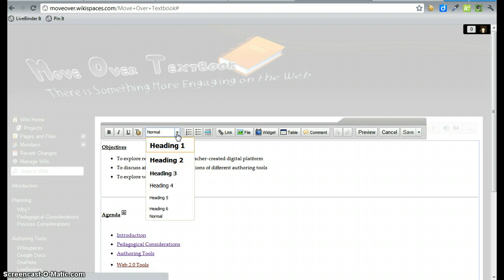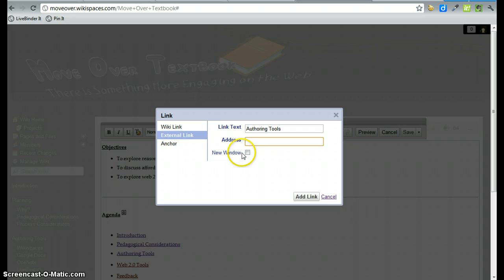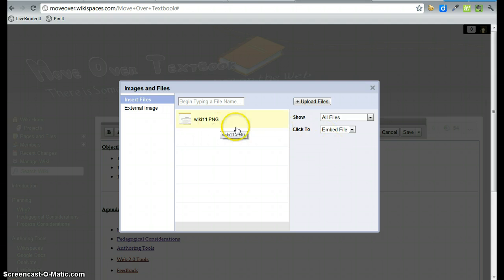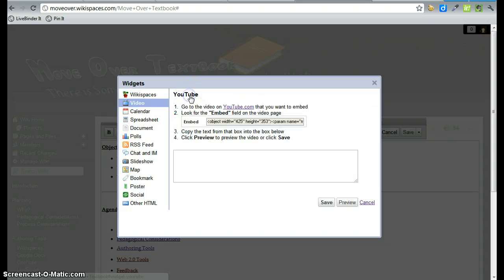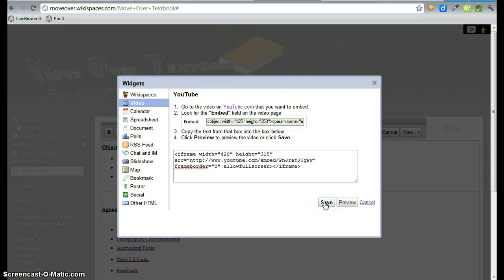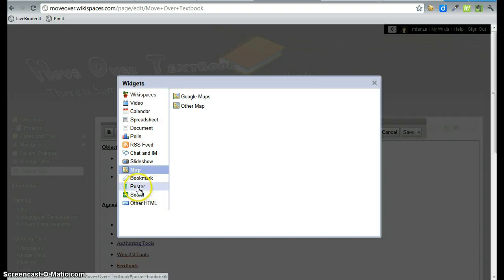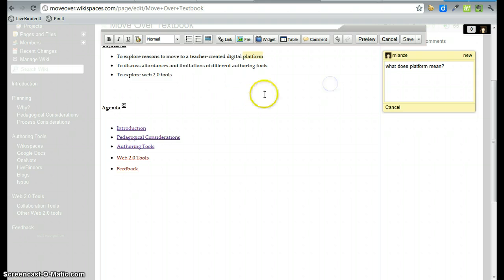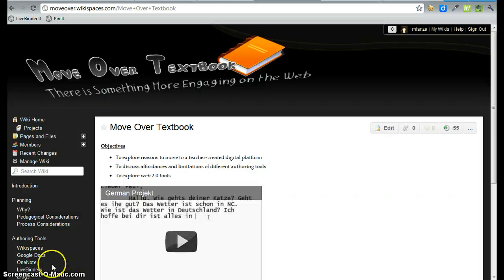WikiEdit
This video shows how to navigate within the edit mode of a wiki page